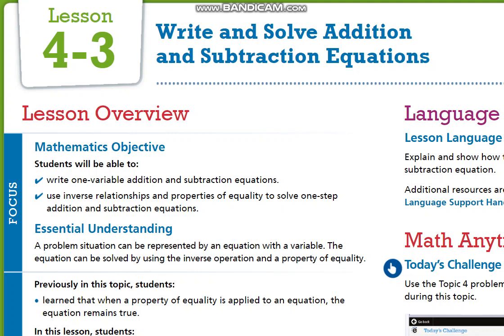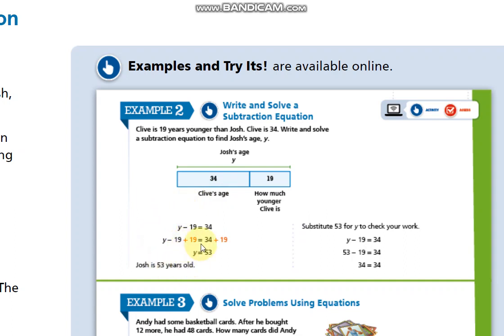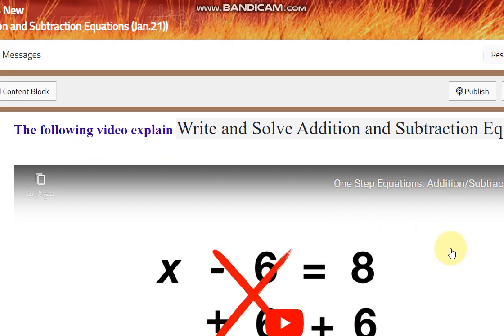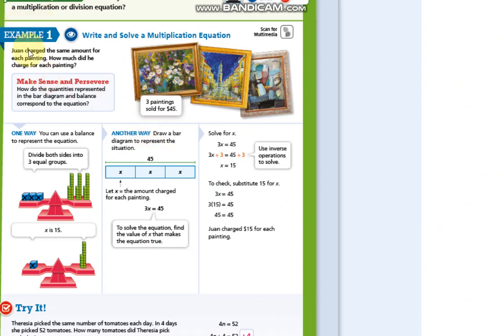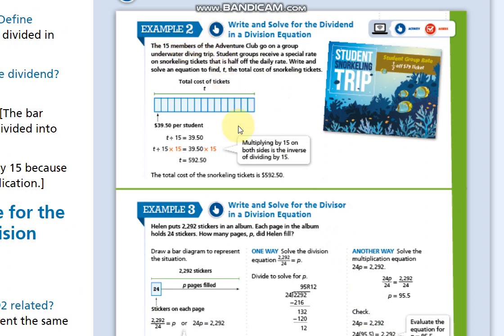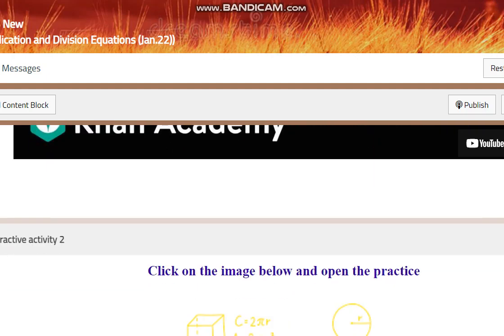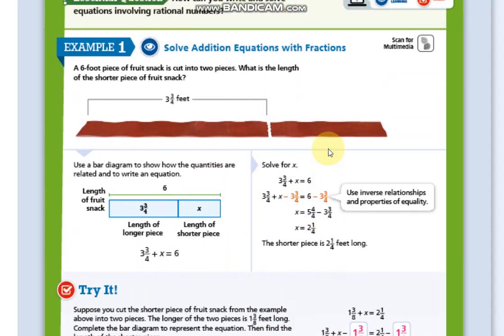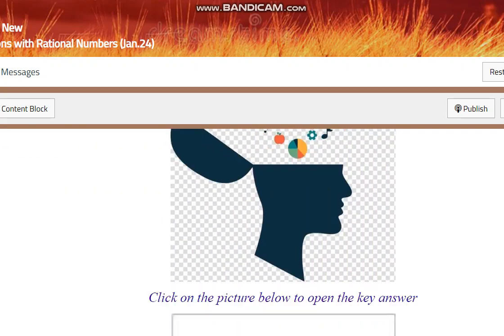Second term - Grade 6 - Week 3 - By Ms. Ola Mohammad